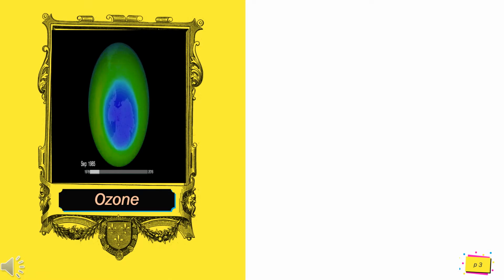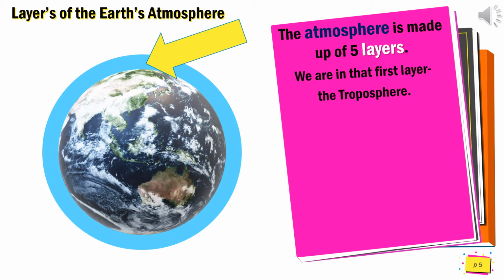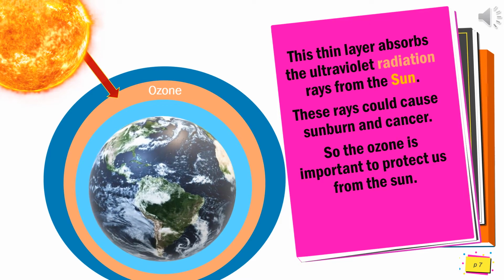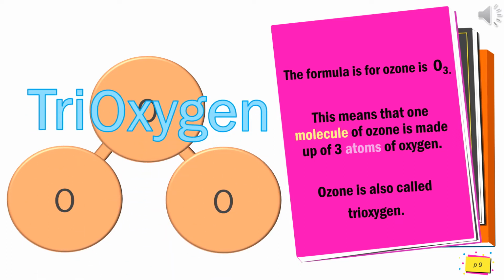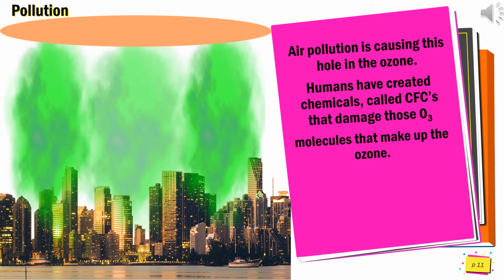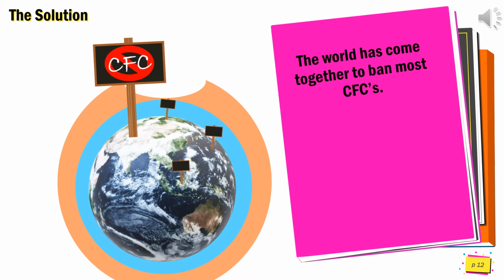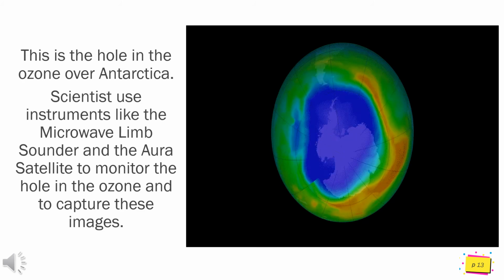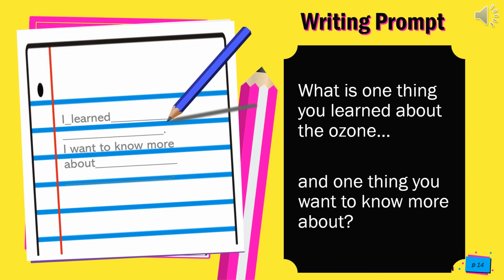SCIENCE LESSON: Ozone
This is a visual and audio presentation of a K-5 science lesson plan aligned to AZ state science standards. In this lesson, we will learn about the ozone and the pollution that has left a hole in this layer of the atmosphere. We will also define key terms (atmosphere, oxygen, radiation, molecule, atom) and use the terms to make observations.
You will need: pencil and paper